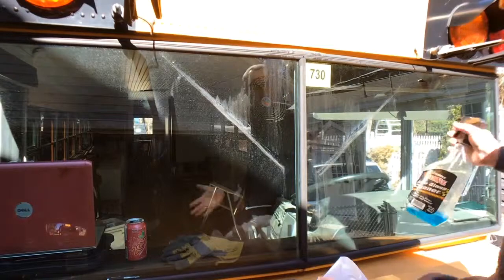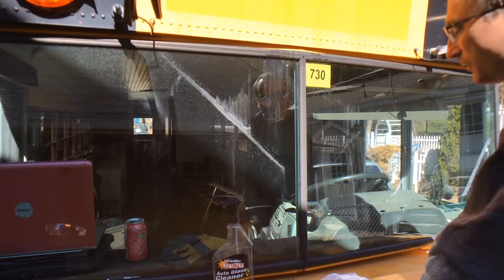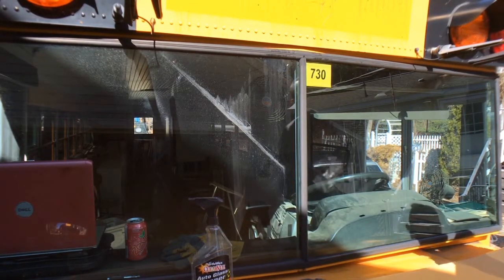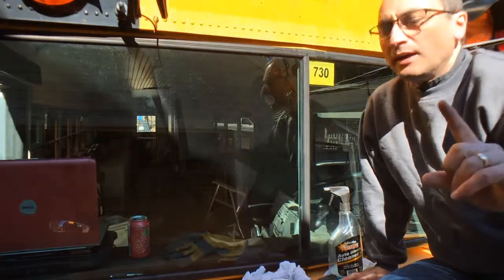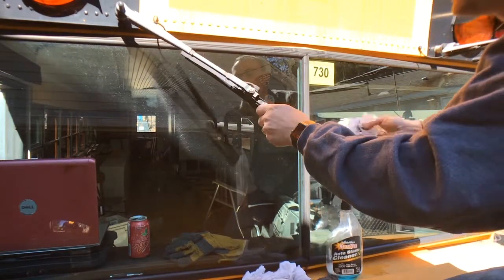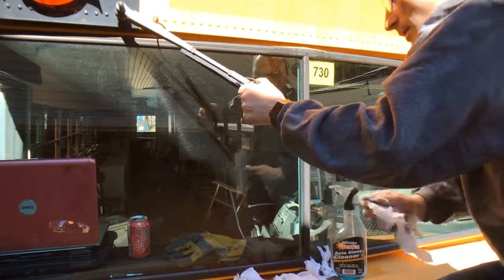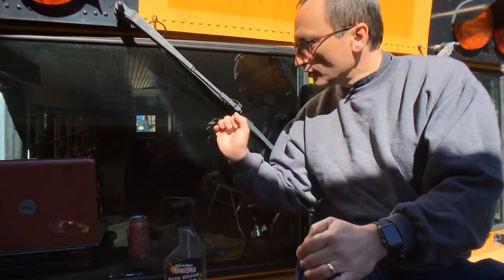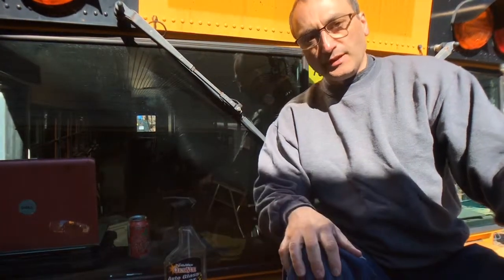My Secret Method to a supper clean windshield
Steel wool
Windshield cleaner

In this video today we are going to super clean this windshield and prepare it for future rain treatment. The first thing you want to do is get the heavy big stuff off by spraying the windshield and wiping a claim with either paper towel or newspaper. After that, you want to give it a thorough cleaning with window cleaner and  0000 steel wool. This would be a super fine steel will and it will do a great job getting off stuck bug particles and other debris sticking to your windshield. It's a relatively easy process but often overlooked when people clean the windshield however if done properly you'll build to see more clearly for a longer period of time between cleanings. When you head out on a trip or anywhere for that matter it's very important to have a clean windshield in this process will make that possible. Now the steel wool is a secret for getting the windshield superclean however another commonly overlooked item is the windshield wipers themselves. Most people don't bother doing anything with them however they are going back and forth over a dirty windshield and bugs and other residue is sticking to them as well, so it's important to take the time to clean the blades of the windshield wipers. This will ensure proper contact between the wiper blades and the windshield surface which in turn will do a much better job wiping away rain and water and give you a much better vision through your windshield.